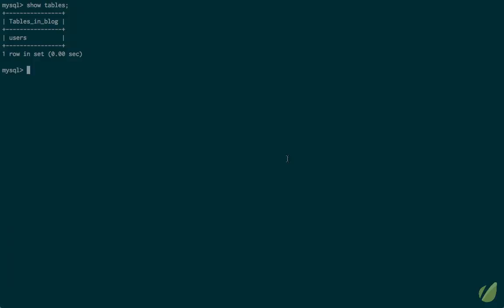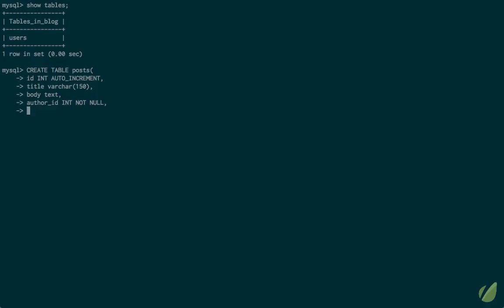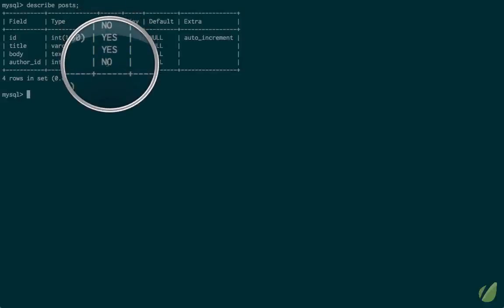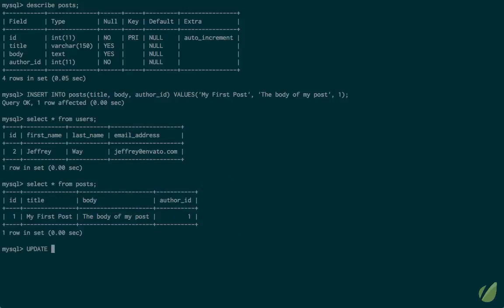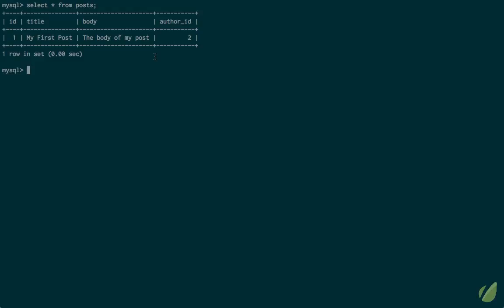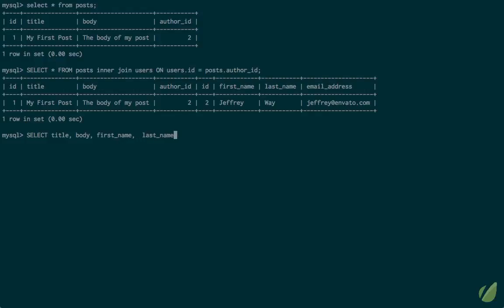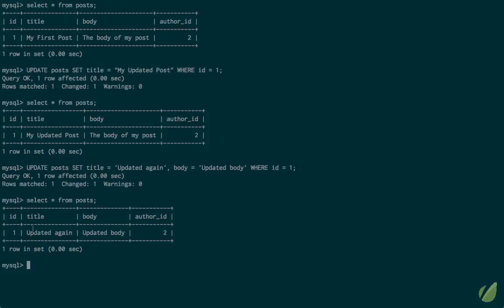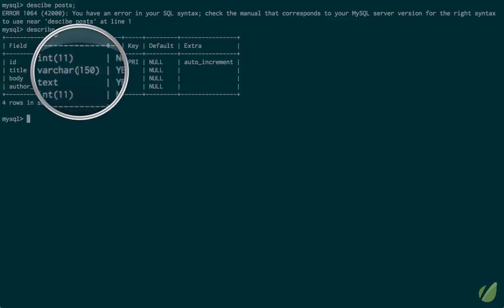27 Updating Rows and Columns YouTube